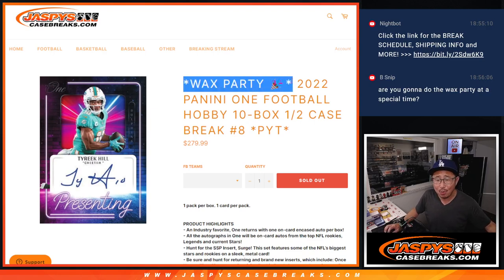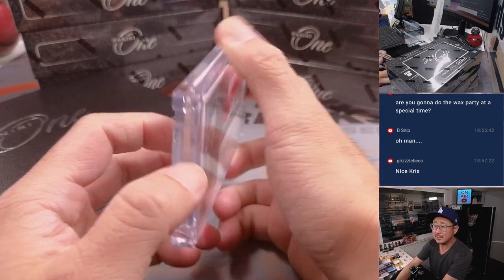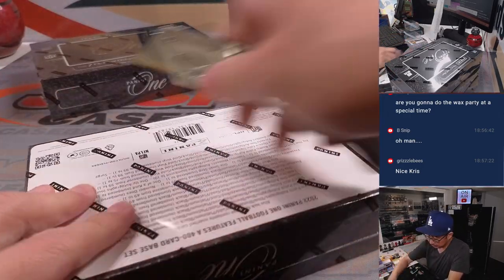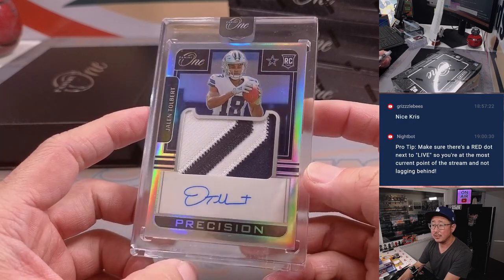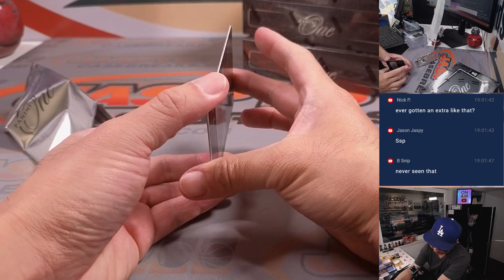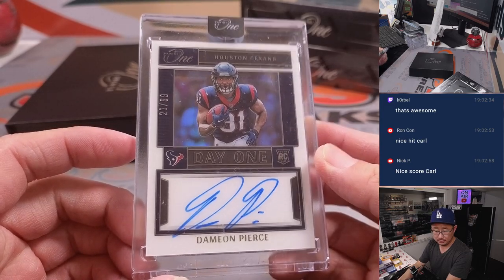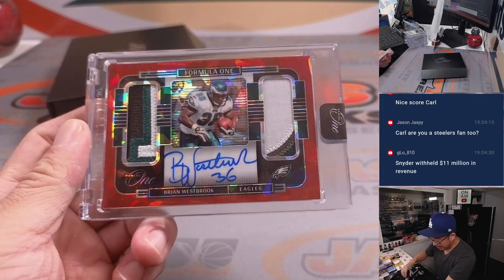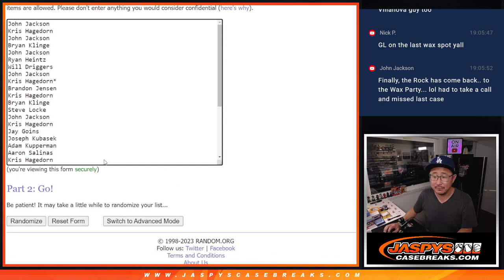Th, 07.20.23 -- 2022 PANINI ONE FOOTBALL HOBBY 10-BOX 1/2 CASE BREAK #8 *PYT*